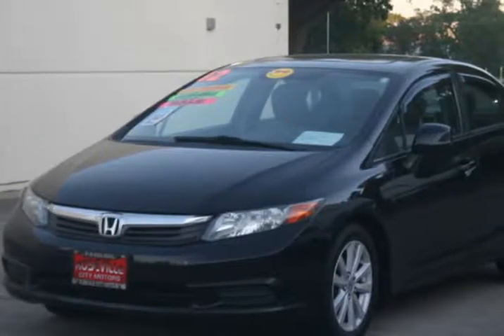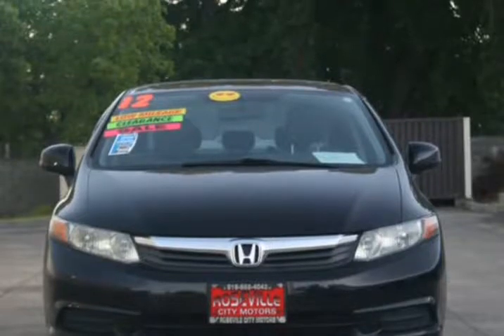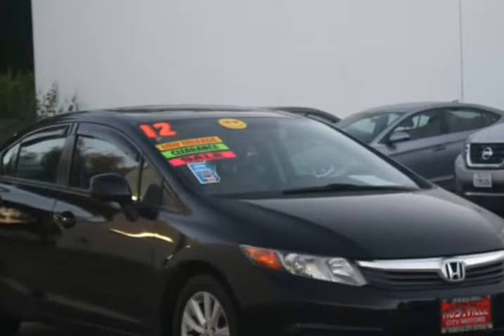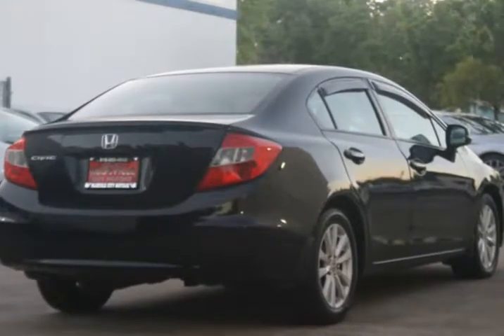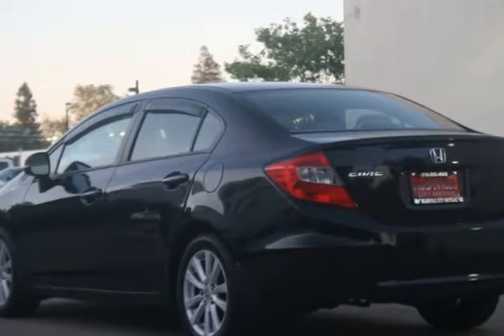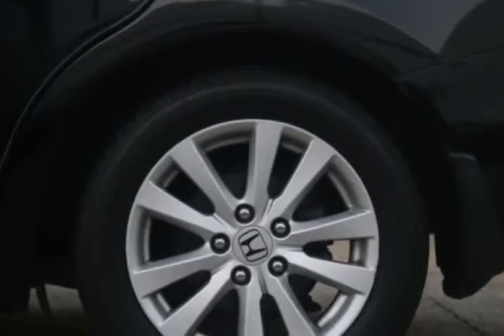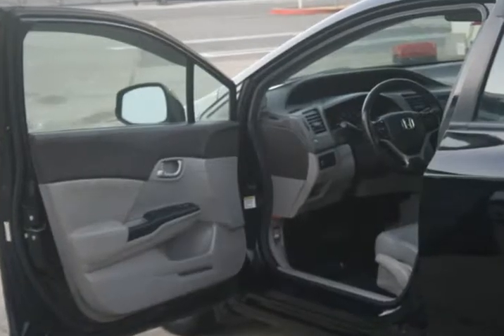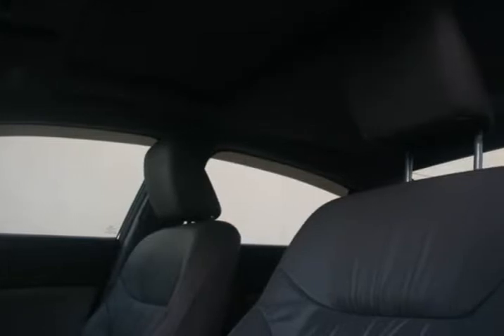2012 Honda Civic Sdn 4dr Auto EX-L (roseville, California)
643 riverside ave
roseville